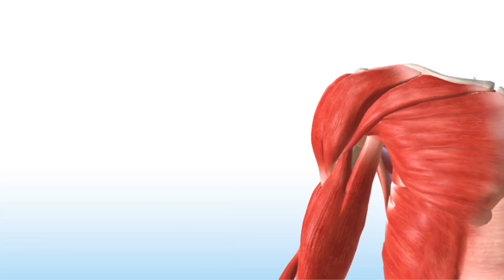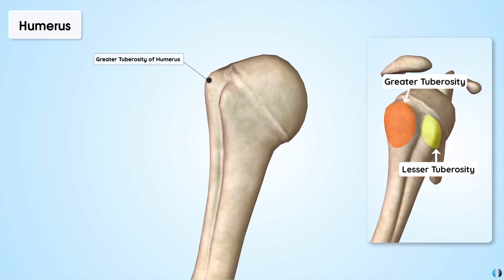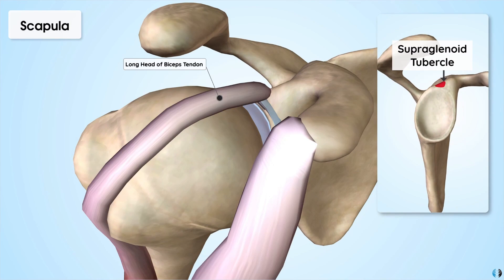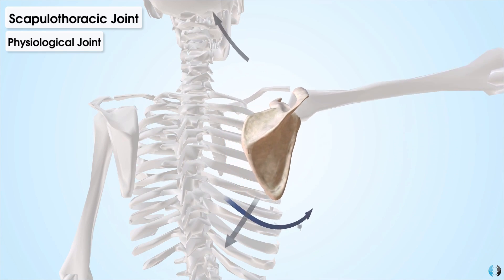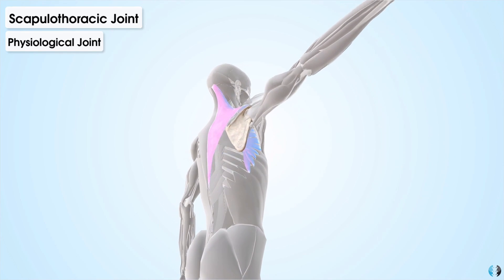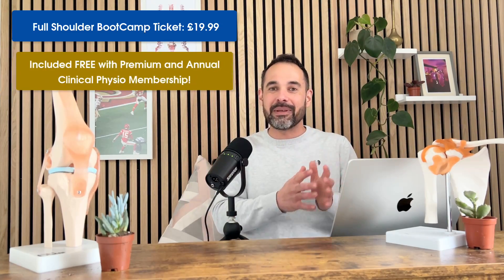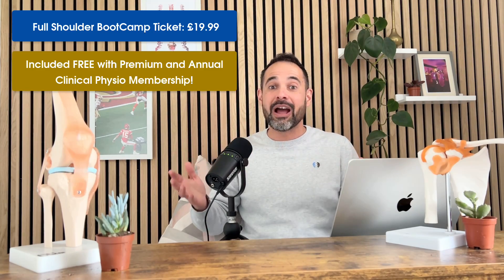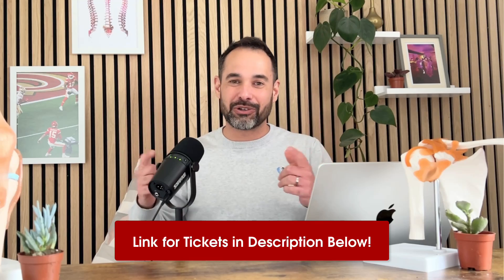Announcing the Shoulder Anatomy BootCamp!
➡️ Tickets for the Shoulder Anatomy BootCamp can be found by using the link above!

➡️ Get Access to the Whole Shoulder Anatomy BootCamp INCLUDED in Premium and Annual Clinical Physio Membership!
➡️ Membership gives you access to all our best content including Live Webinars, On-Demand Webinars, Courses and More in a subscription which you can cancel any time!